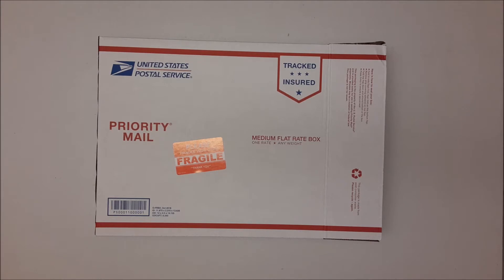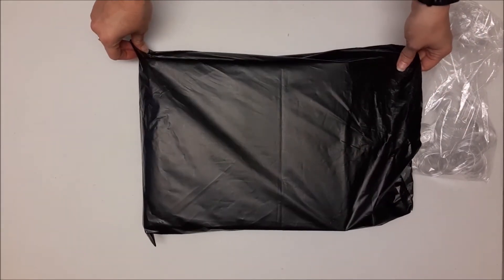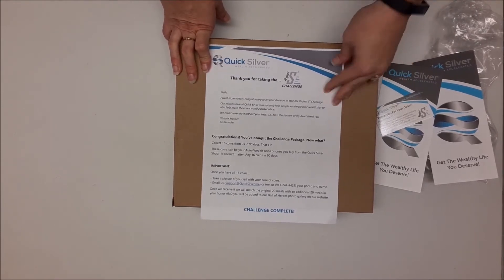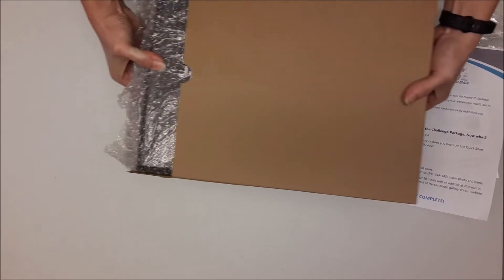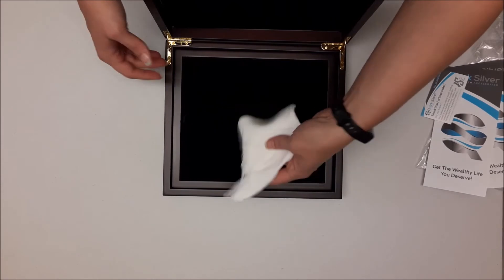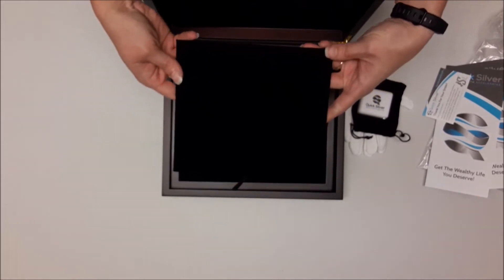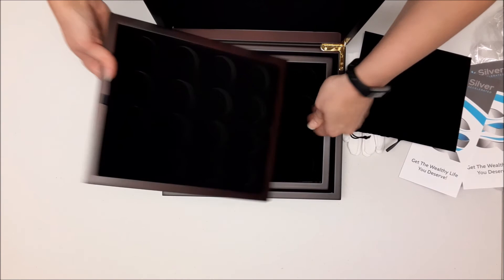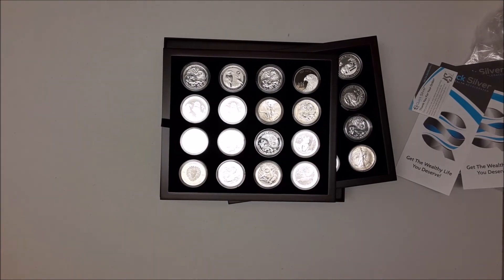Quick Silver's Mahogany Challenge Package Un-Boxing April 2020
Take the Quick Silver Challenge!

It will not only stack silver for you but will also help feed starving children and families around the world!

Earn Lucrative Bonuses and Residual Income with Quick Silver!

With Quick Silver you can earn in 4 ways. Make money on Silver & Gold Bullion sold at highly competitive pricing. Earn Great Upfront Bonuses while building Passive Residual Income!